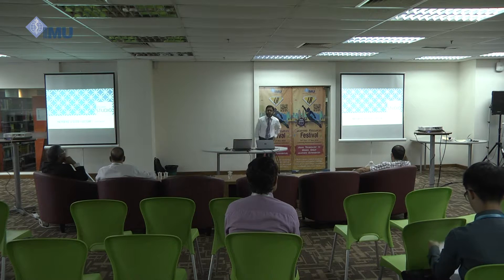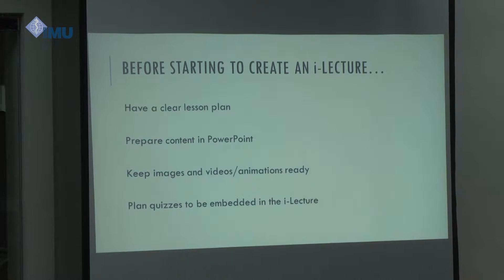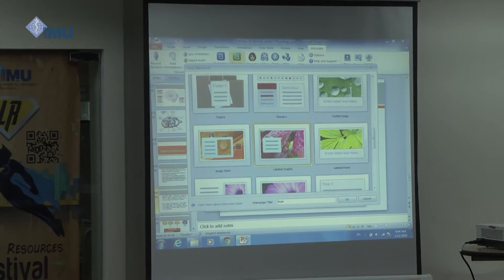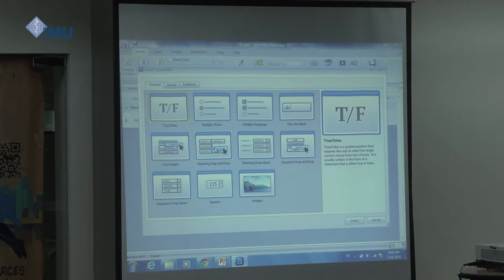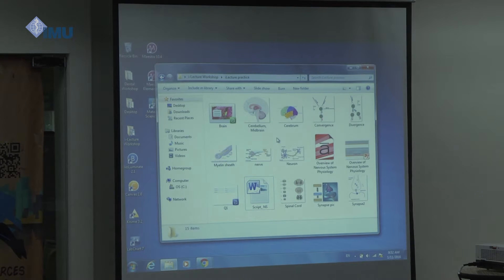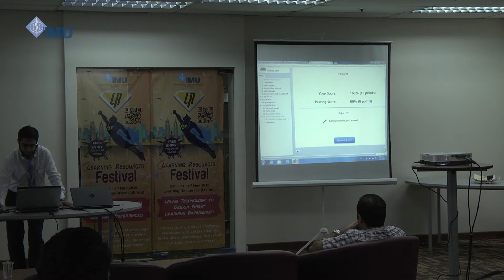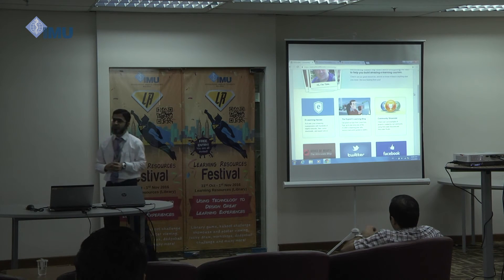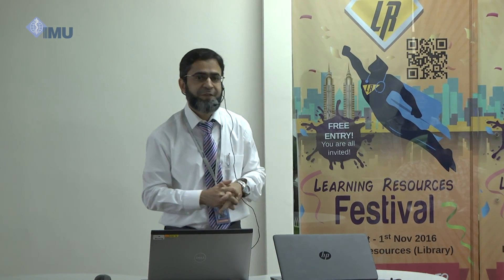Articulate Studio By Dr Sufyan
IMU Learning Resources Festival 2016